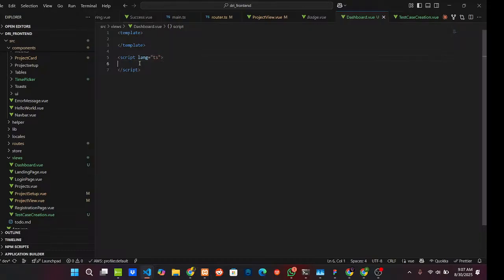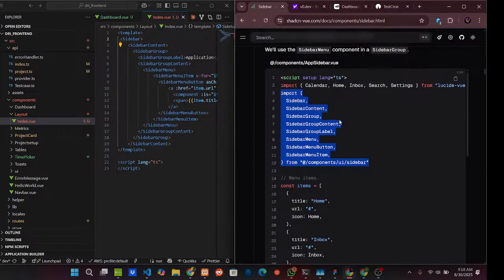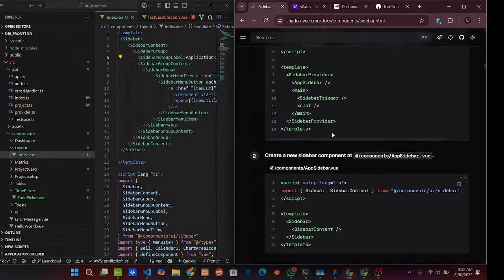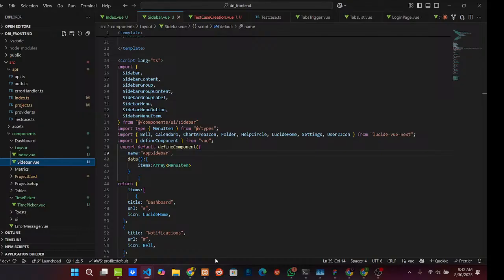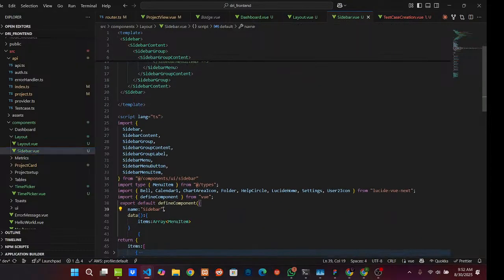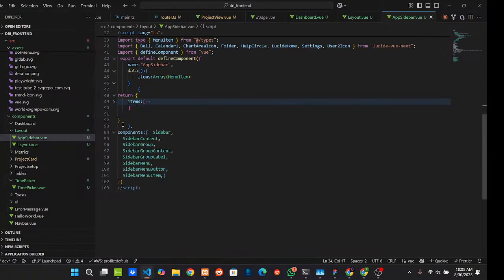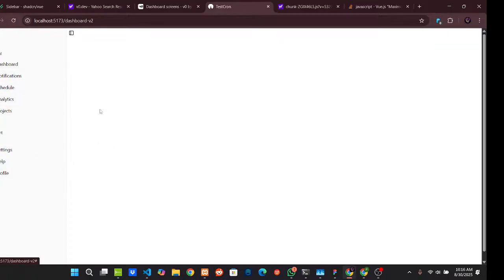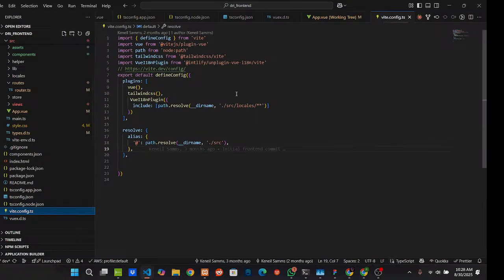working on a potential saas-learning as I go - junior dev - working on ui -